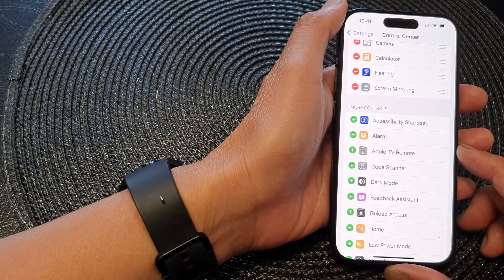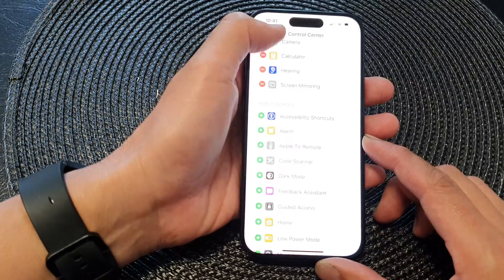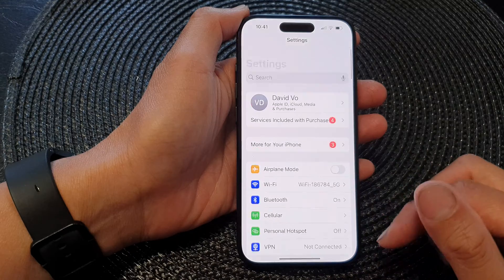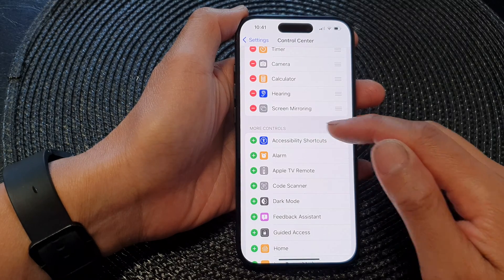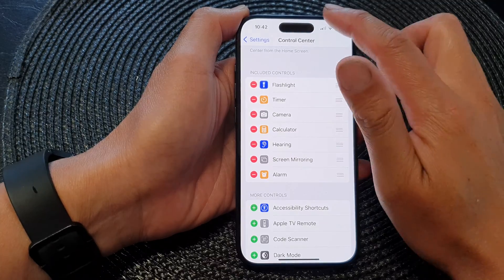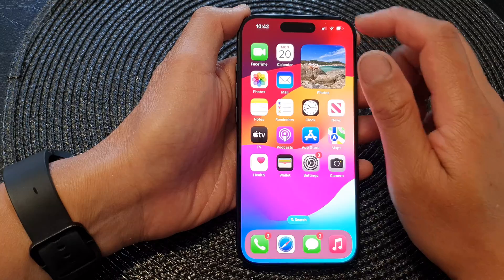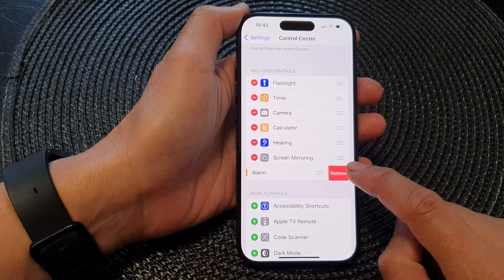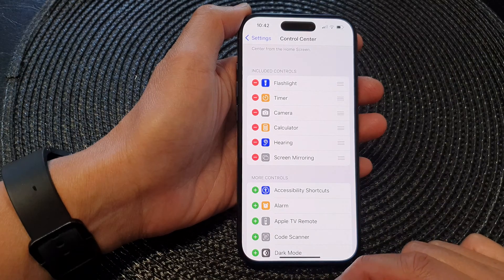iPhone 15/15 Pro Max: How to Add/Remove The Alarm Shortcut to the Control Center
Learn how you can add or remove the alarm shortcut to the control center on the iPhone 15 / 15 pro / 15 plus.